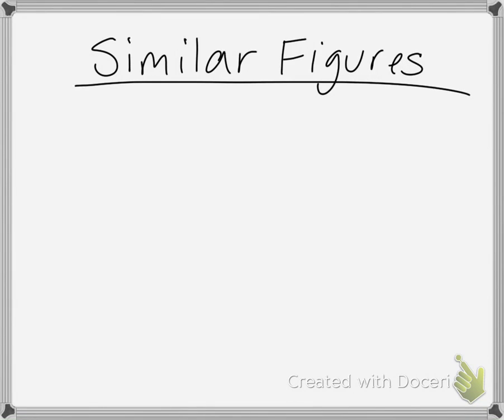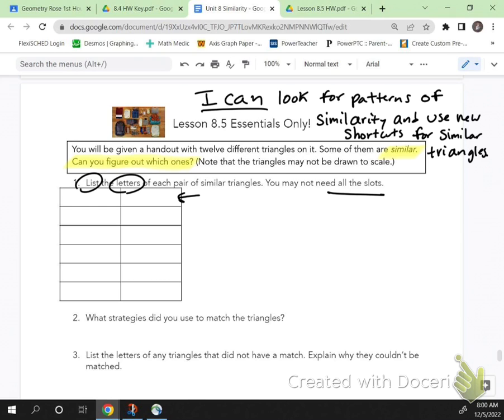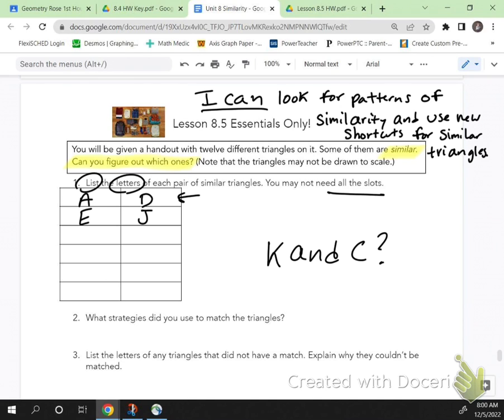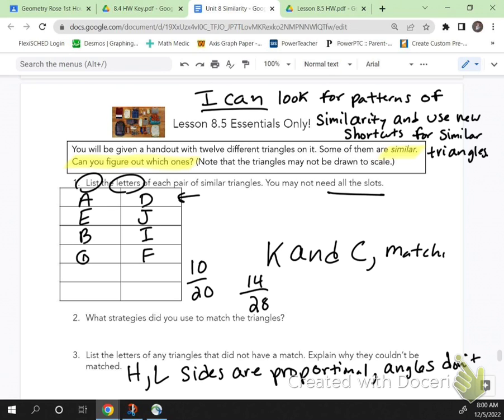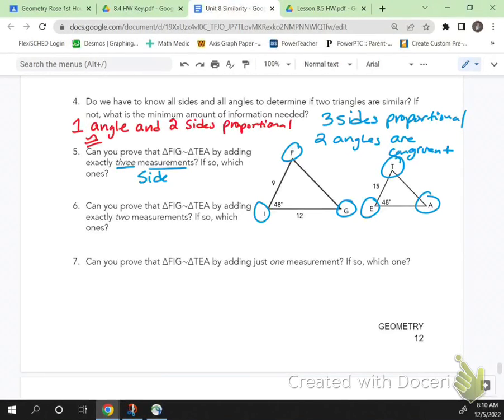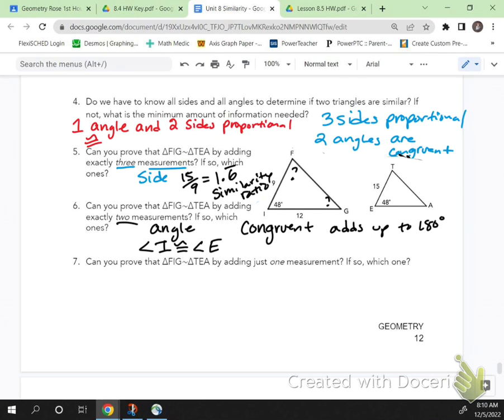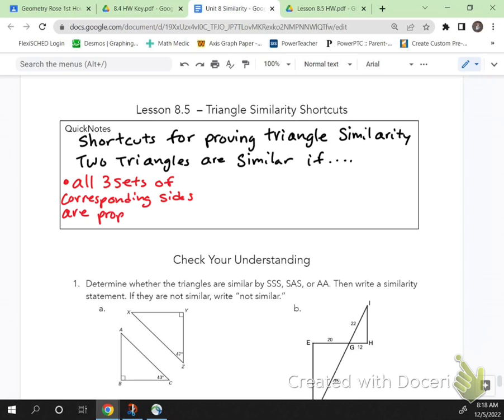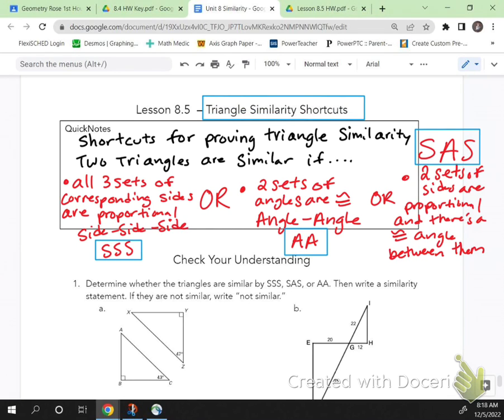Geometry Lesson 8.5